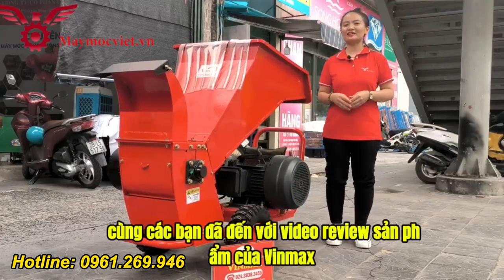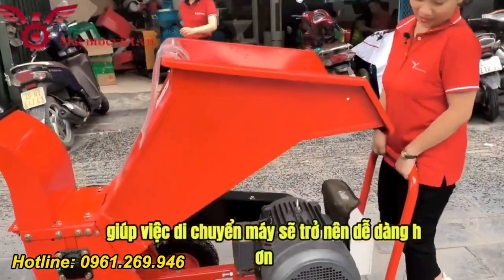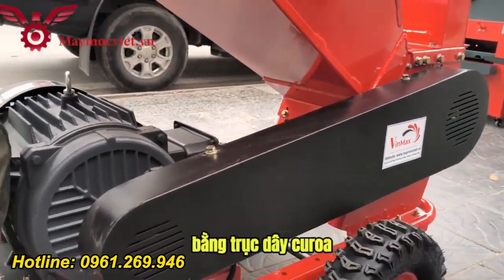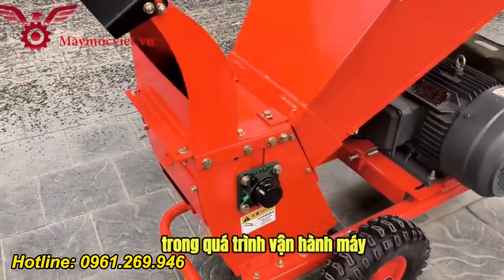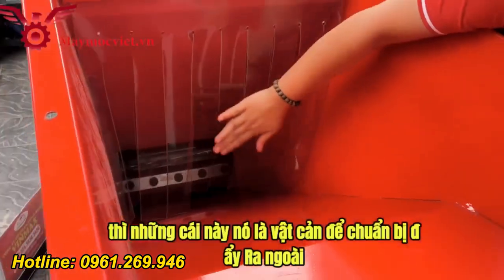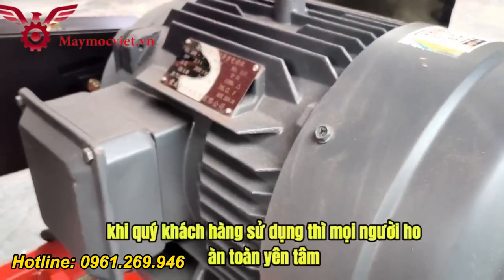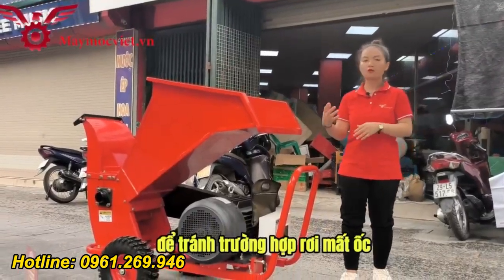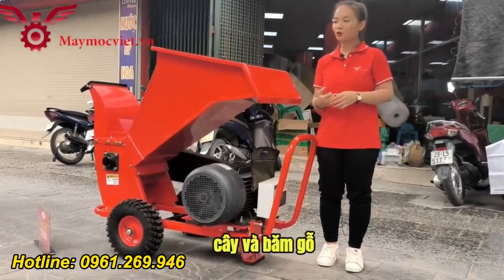Máy băm cành cây Kawasaki BC11000 chạy điện 3 pha motor 11kw | Thế Giới Máy 0961.269.946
Máy băm cành chạy điện Kawasaki BC11000
Máy băm cành cây chạy điện Kawasaki BC11000 à thiết bị dùng để băm, nghiền các loại cành cây, lá cây, và thậm chí cả cỏ, rơm rạ thành dạng mảnh nhỏ
Đặc điểm của máy băm cành cây chạy điện Kawasaki BC11000
Nguồn điện: Máy sử dụng nguồn điện 380v giúp tiết kiệm sức lao động và dễ dàng sử dụng.

Công suất: Máy sử dụng motor 11kw khỏe khoắn

Lưỡi cắt: Thường được làm từ thép trắng cứng, sắc bén, giúp băm nhỏ cành cây một cách hiệu quả.

Tiếng ồn: Máy chạy điện thường có mức độ tiếng ồn thấp hơn so với máy chạy bằng động cơ xăng hoặc diesel.
Ưu điểm của máy băm cành cây chạy điện Kawasaki BC11000
Thân thiện với môi trường: Không phát ra khí thải như các loại máy sử dụng nhiên liệu xăng, dầu.

Dễ dàng sử dụng: Chỉ cần cắm điện và bật máy là có thể sử dụng, không cần phải đổ xăng hay dầu.

Chi phí vận hành thấp: Tiết kiệm chi phí nhiên liệu, chỉ cần chi trả tiền điện.

Bảo dưỡng đơn giản: Ít cần bảo dưỡng phức tạp như các loại máy sử dụng động cơ đốt trong.
Cấu tạo chi tiết máy băm cành Kawasaki BC11000
Cấu tạo chung
Thiết kế kiểu dáng hiện đại, khung máy chắc chắn và được gia công tỉ mỉ không gây rung lắc trong quá trình máy hoạt động. Phần bệ máy được thiết kế vừa lắp được động cơ điện vừa lắp được đầu nổ để vận hành rất thuận tiện cho quá trình sử dụng, thích hợp với những cơ sở kinh doanh có quy mô vừa và lớn.

Bên cạnh đó còn được thiết kế thêm chân chống bệ kiểu mới, có thể tháo lắp dễ dàng giúp cho quá trình di chuyển máy thuận tiện hơn.
Toa nạp nguyên liệu và cửa xả linh hoạt
Toa nạp liệu được thiết kế dạng phễu lớn, phần trọng tâm của khung máy được hạ thấp tối đa thuận tiện khi cấp liệu và giảm độ rung. Hơn nữa, không làm nguyên liệu bị bắn ngược lại trong quá trình vận hành.
Lưu ý khi sử dụng máy băm cành cây chạy điện Kawasaki
An toàn: Luôn đeo bảo hộ lao động khi vận hành máy để tránh tai nạn.

Kiểm tra máy trước khi sử dụng: Đảm bảo máy hoạt động bình thường, lưỡi cắt không bị mòn hay hỏng.

Không để máy quá tải: Băm cành cây theo đúng công suất thiết kế của máy để tránh hư hỏng.

 Kết thúc quá trình băm, cho máy chạy thêm khoảng 10 – 20s để đảm bảo thành phẩm đã được đẩy hết ra bên ngoài.

Thường xuyên tra dầu mỡ vào các gối bi để bảo dưỡng và duy trì hoạt động máy thường xuyên.

Không băm những nguyên liệu cứng không phù hợp hoặc để kim loại rơi vào buồng băm sẽ làm mẻ, hỏng dao.
Thông số kỹ thuật
Động cơ Công suất 11kw
Nguồn điện 380V
Tốc độ máy 2900v/p
 Trọng lượng máy Nguyên bộ 300 kg
 Bảo hành  Kỹ thuật  12 tháng
Năng suất  2 tấn/giờ
Kích thước (D*C*R)  135 *73*116 (cm)

► Các bạn vui lòng LIKE và ĐĂNG KÝ THEO DÕI + BẬT CHUÔNG để theo dõi kênh Youtube của Thế Giới Máy nhé

► Mua hàng gọi ngay: 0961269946

► Xem hàng trực tiếp tại văn phòng: Số 258 Phạm Văn Đồng, P.Cổ Nhuế 2, Q. Bắc Từ Liêm, HN

Quý khách lưu ý : + sản phẩm của shop giao tận nhà, được mở kiểm tra đúng sản phẩm đã mô tả, hài lòng mới thanh toán.

                               + Máy bảo hành 12 tháng.  Bảo hành Đổi mới trong vòng 1tuần nếu có lỗi của nhà sản xuất.

                               + Cam kết: hàng thật như hình, chất lượng như quảng cáo.